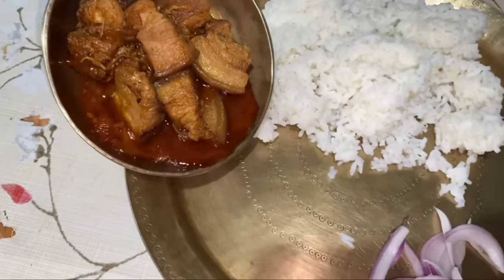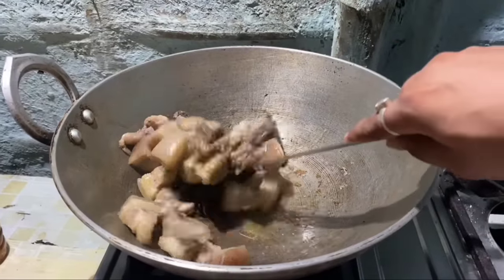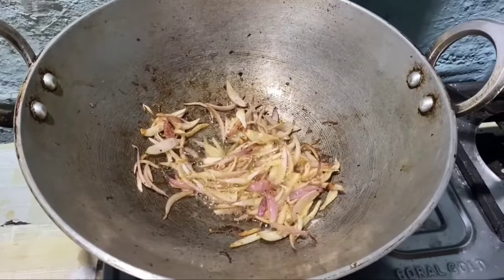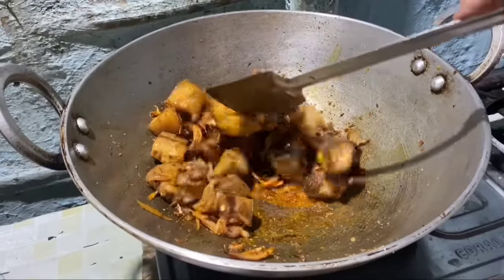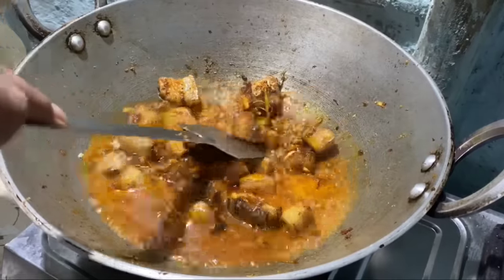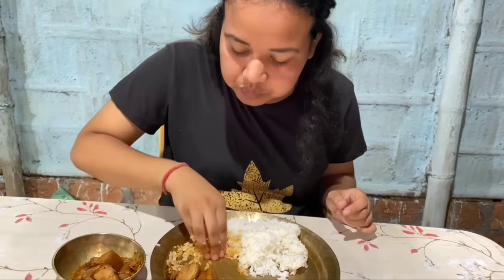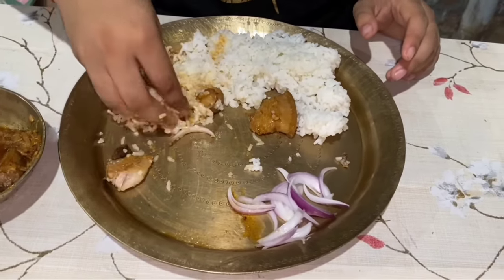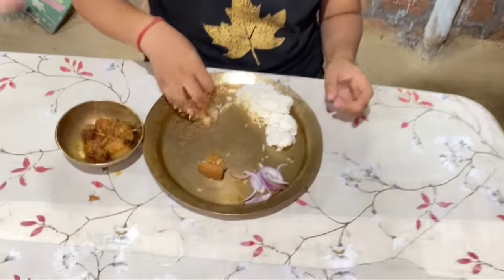Assam master chef Nayan Jyoti Da Stylet Gahori Mangkho || Assamese pork recipe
Amazon Oddy Eco Bake
Amazon Oddy Uniwrap

Recipe Credit : Assam master chef Nayan Jyoti Da